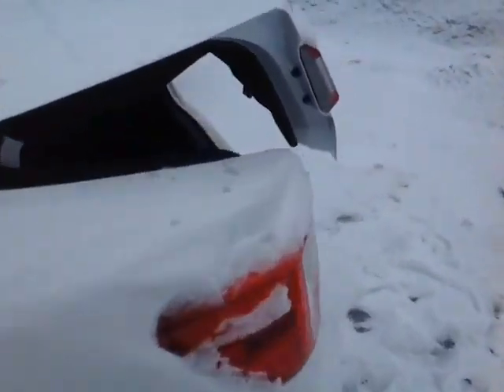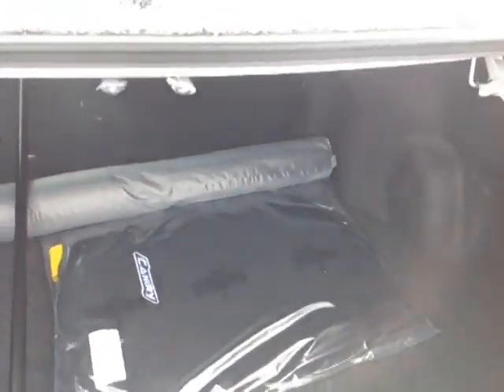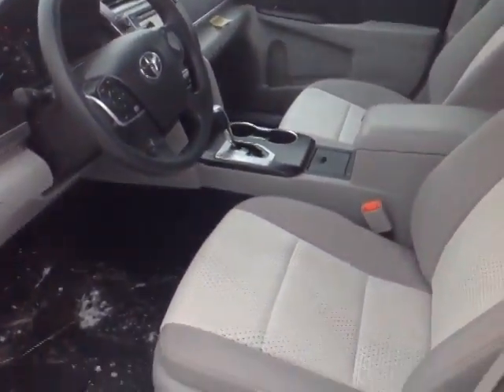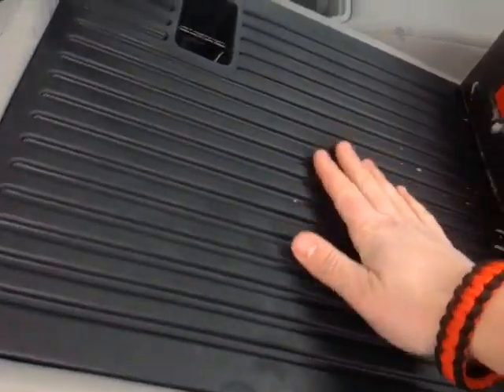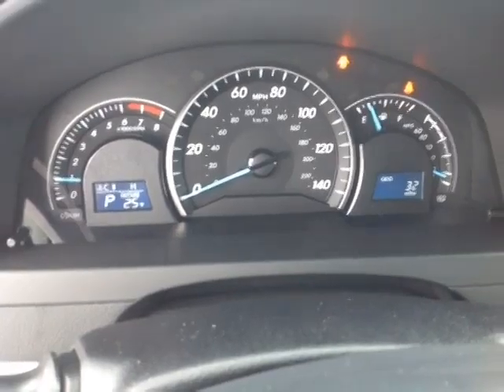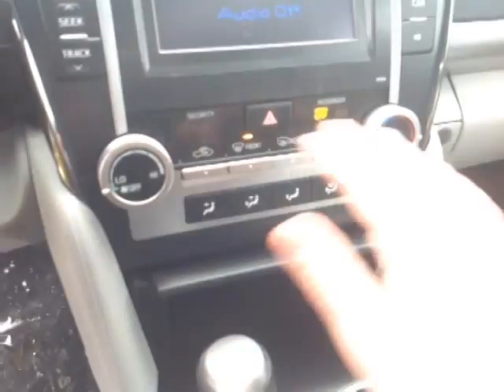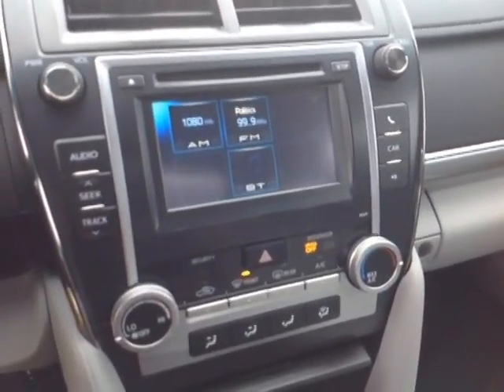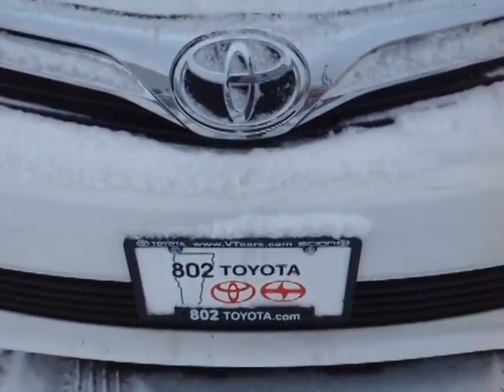2014 Toyota Camry Vehicle Demo for Frank!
New 2014 Toyota Camry LE Super White #84653